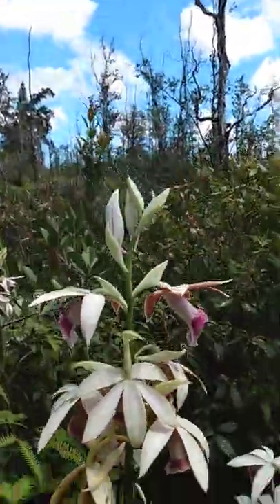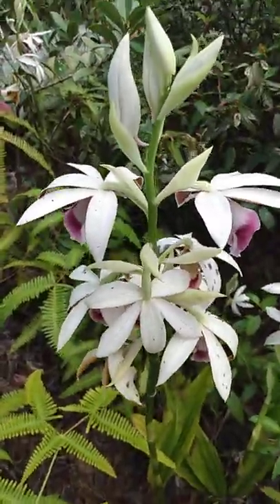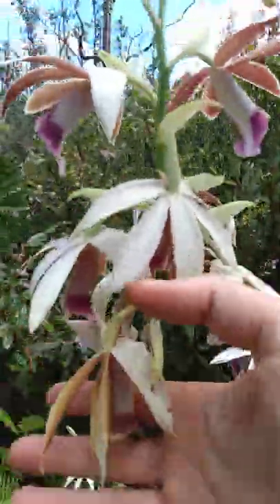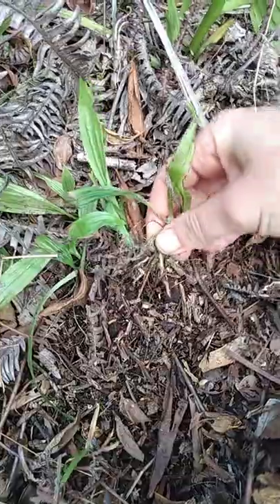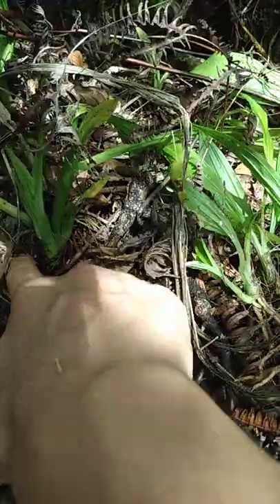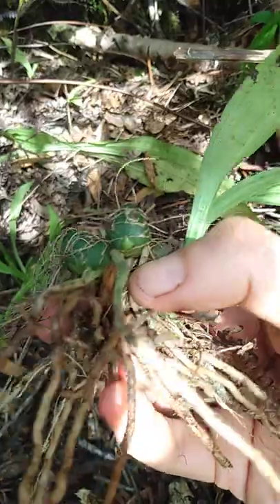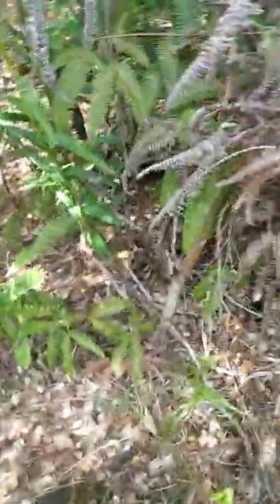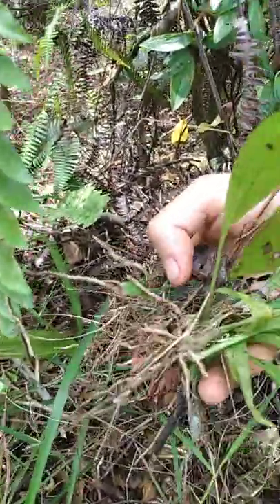swamp orchid (phaius tankervilleae): how it grows & propagation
swamp orchid (phaius tankervilleae) is one of the three orchids that grow wild at our place.